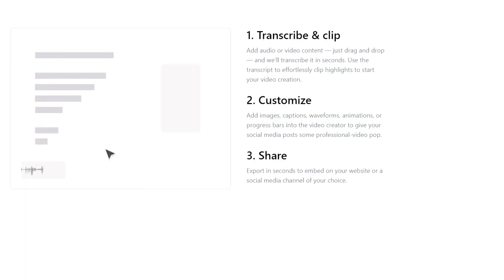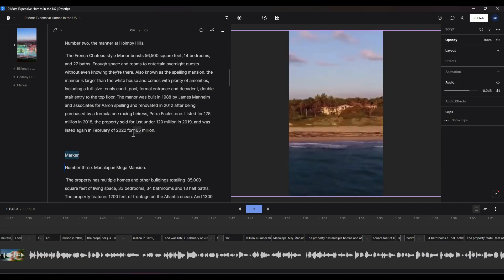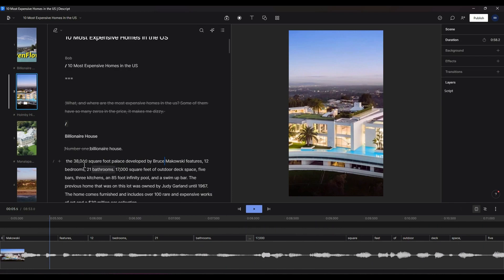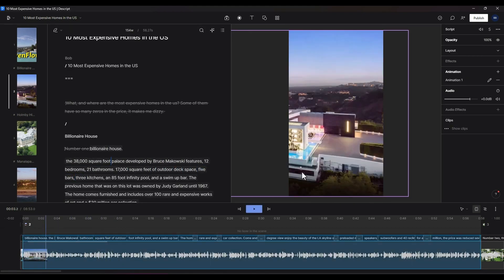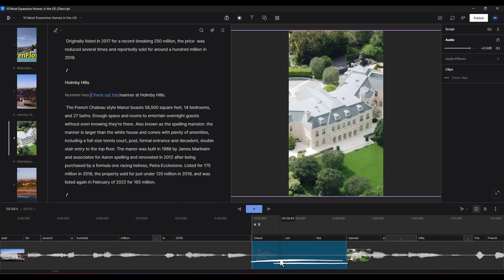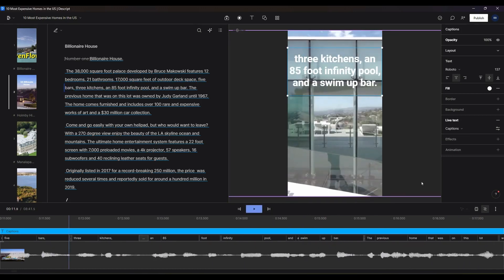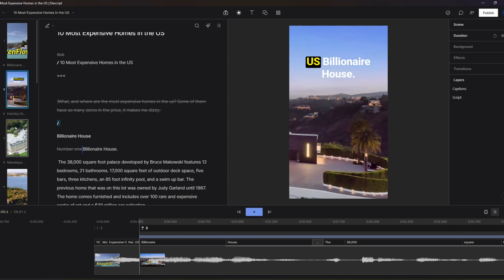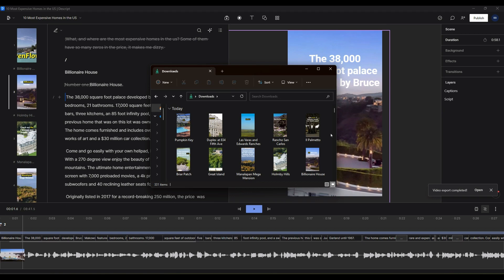How to Split Long Form Videos into Vertical Shorts with Descript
Descript is handy when you want to split a long form video into shorts.  This video is a Descript Tutorial where we will do the video editing needed to split a long form video into a bunch of short videos and export multiple videos at once.

00:00 How to split Long into vertical shorts with Descript
00:18 Splitting is easy
00:29 Change the Aspect Ratio for Vertical
01:18 Ditch the Intro and Outro
01:55 Add Markers
03:40 Split to scenes
05:29 Hiding the Lower Third
09:27 Cleaning up Frames at the Marker-Scene Split
11:01 Overdub a warmer opening
13:01 Add Captions
16:02 Syncing Active word subtitles
17:11 Apply Captions to the rest of the scenes
17:44 Exporting by Markers